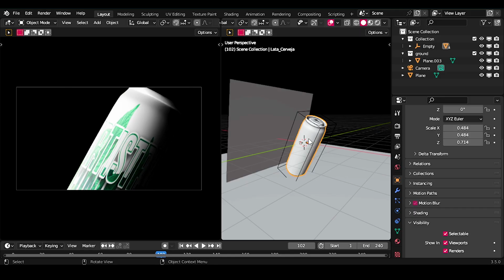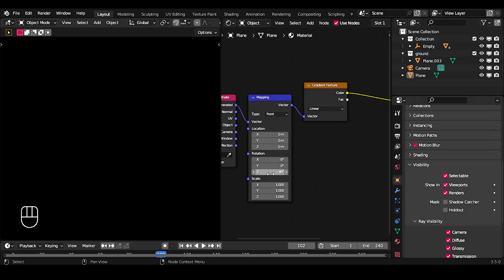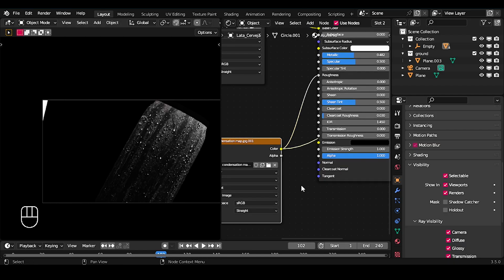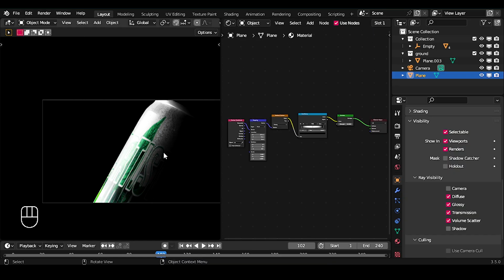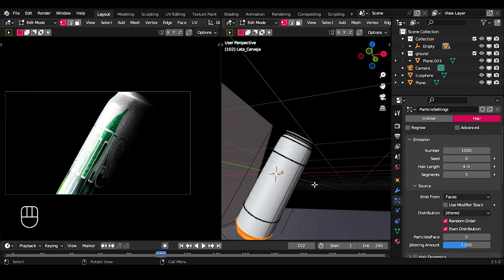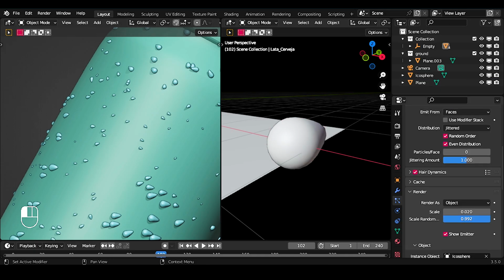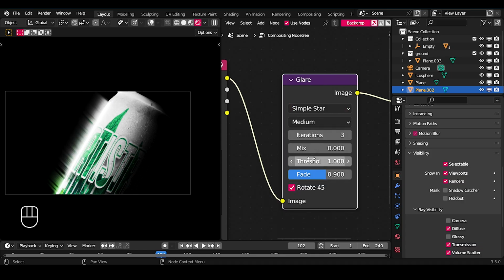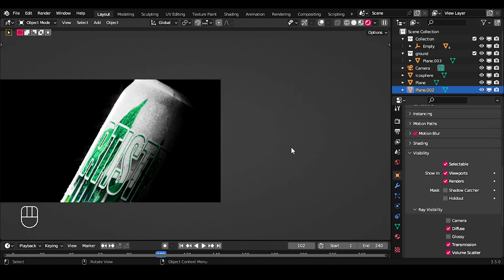Enhance Product Renders in Blender | Easy Soft Shadows, Roughness & Compositing Tips!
Want to take your product renders from basic to stunning? In this beginner-friendly Blender tutorial, I’ll show you 3 simple steps to enhance your visuals:
1️⃣ Create soft, realistic shadows
2️⃣ Add detail with roughness maps and water droplets
3️⃣ Use powerful compositing tricks in the compositor tab

No advanced skills needed — just follow along and level up your renders today!